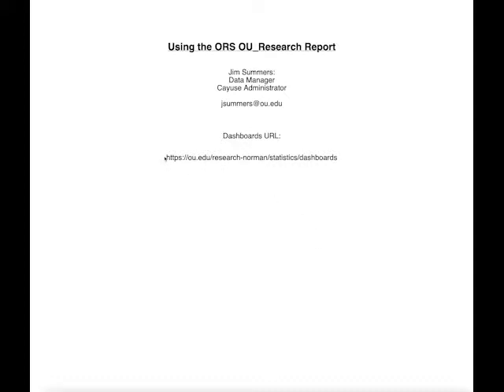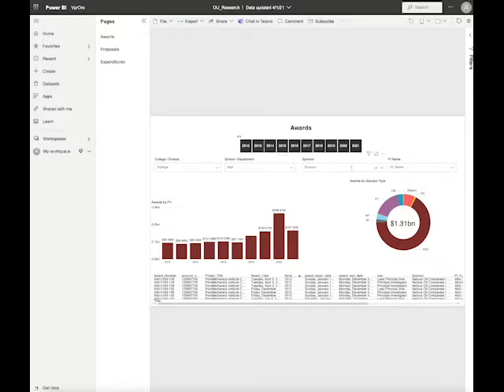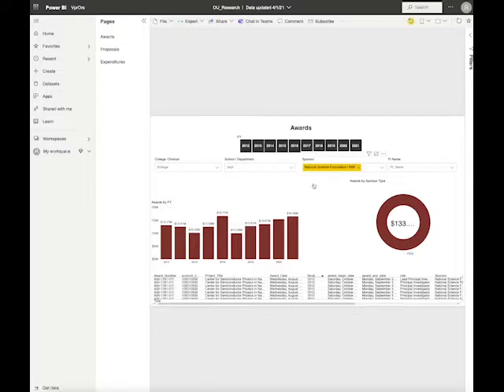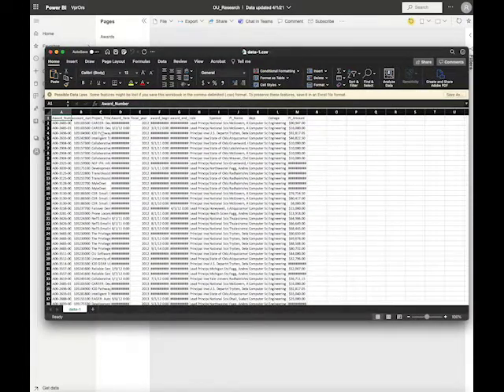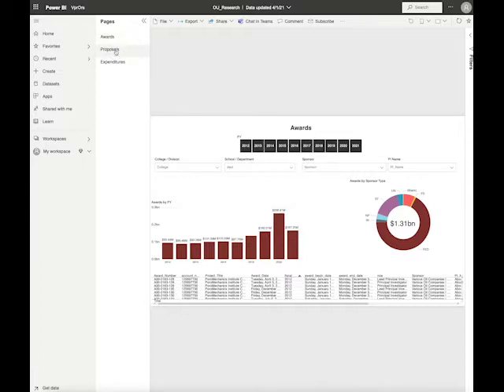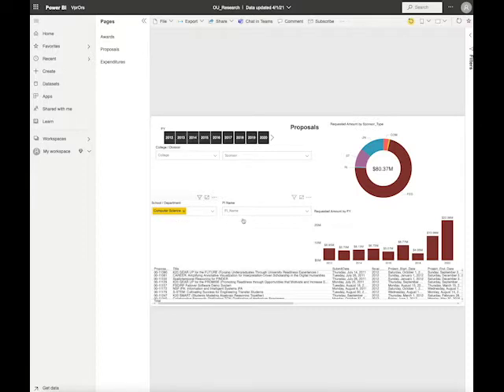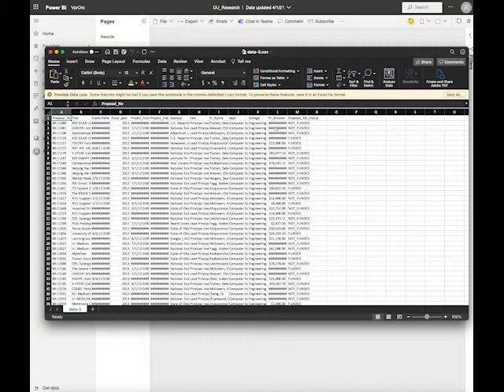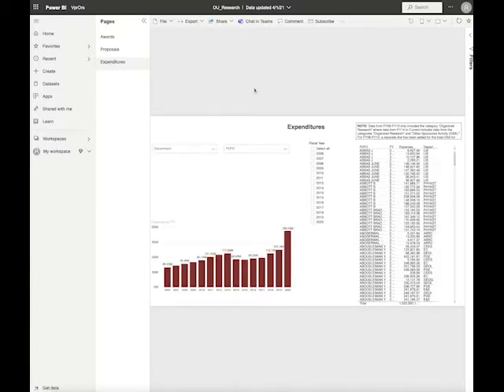OU Research Report Basics